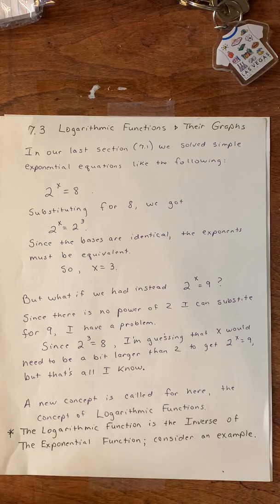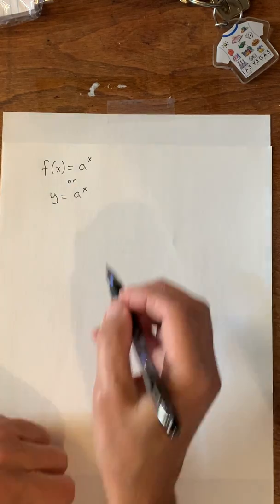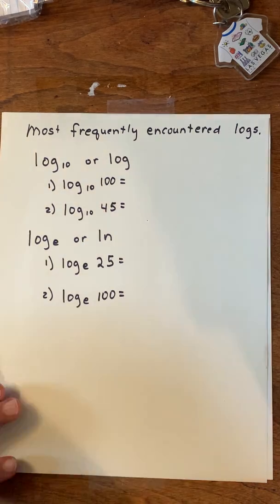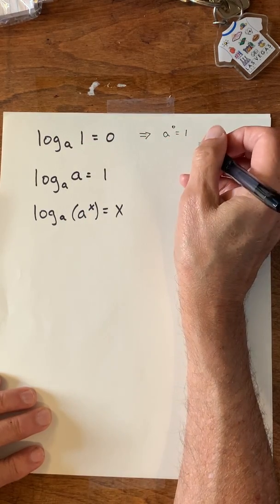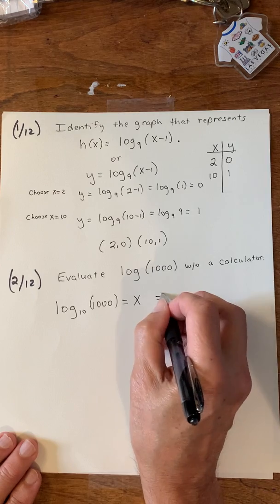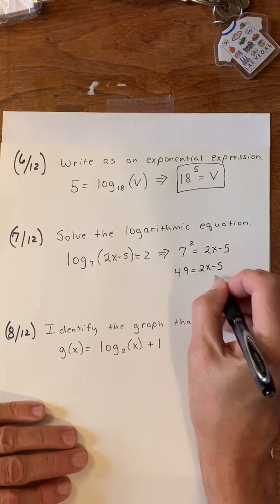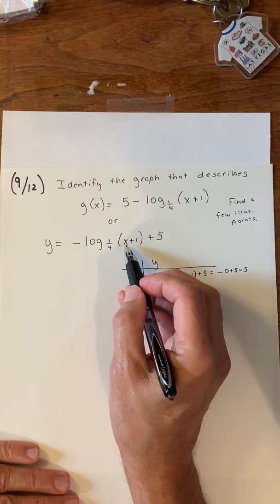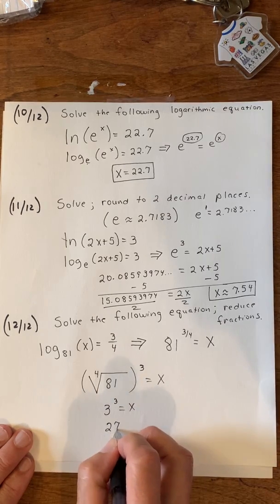7.3 Notes and Problems